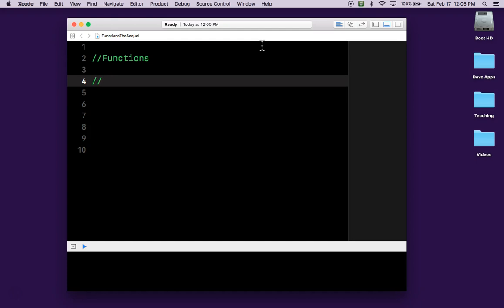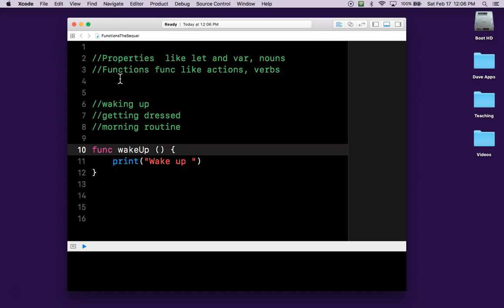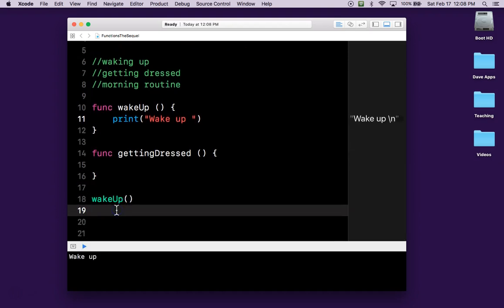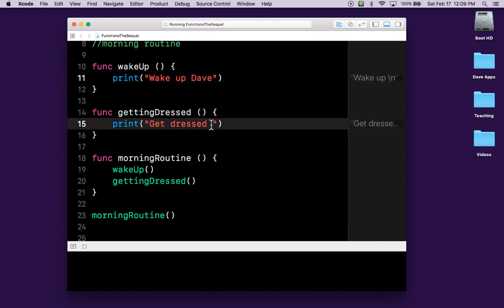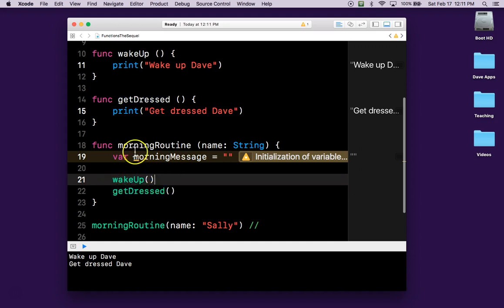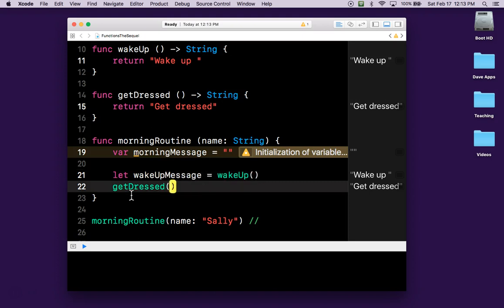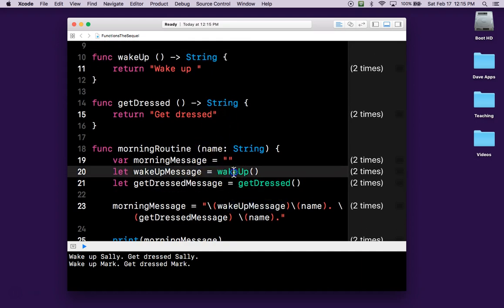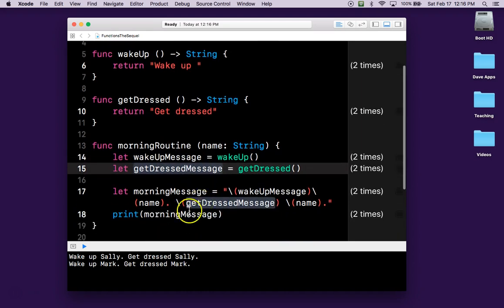18 - Functions (Morning Routine)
Functions are so important that I made a sequel.  This video covers basic functions, and also touches on passing variables into functions as well as returning values from functions.